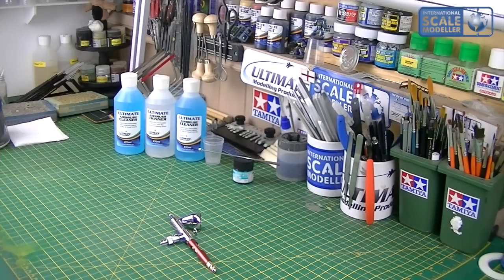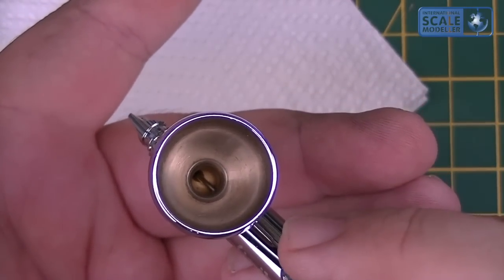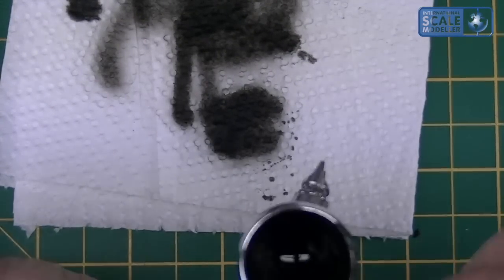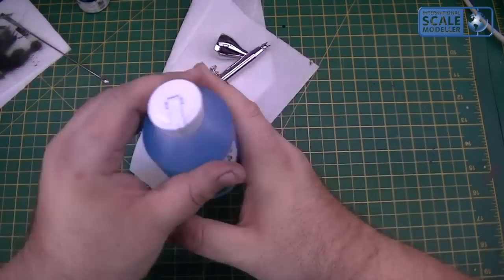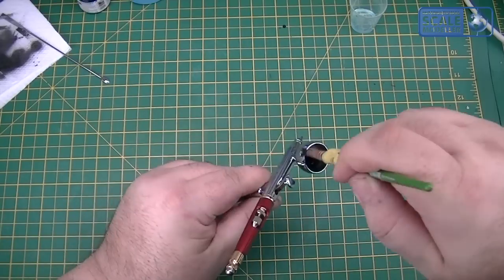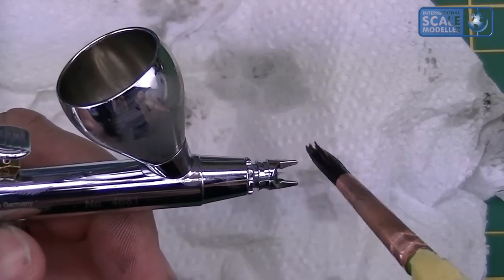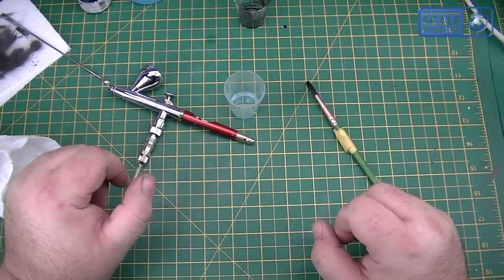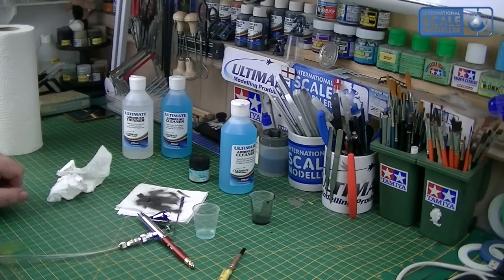How to Clean Your Airbrush Cup Tutorial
A short tutorial on our recommended way to clean your airbrush cup in between paints and after painting.